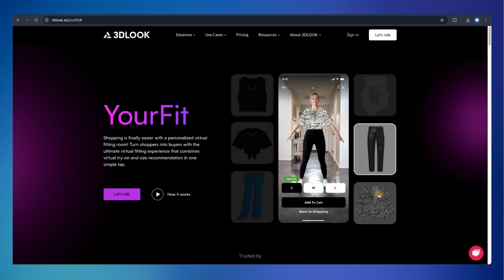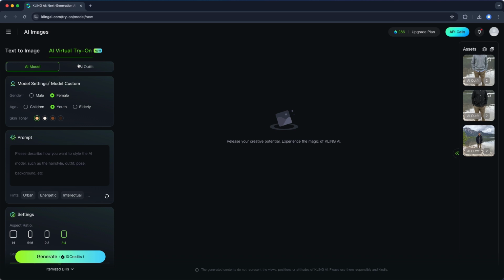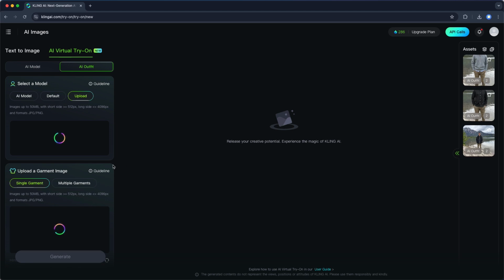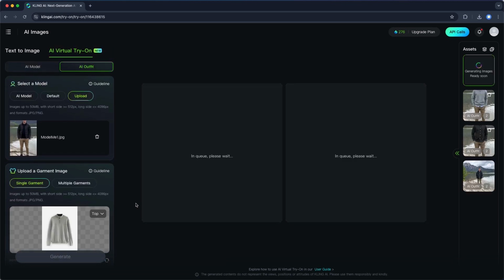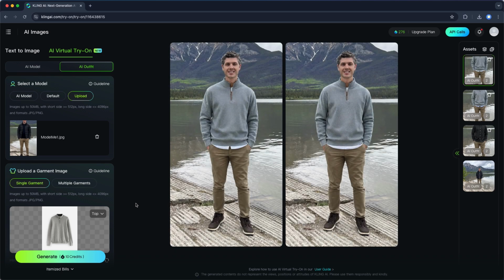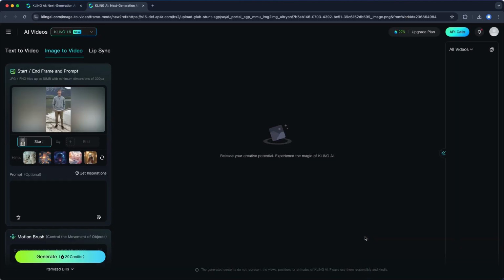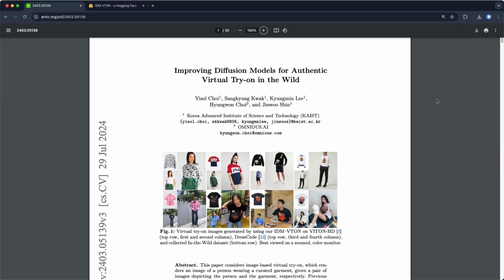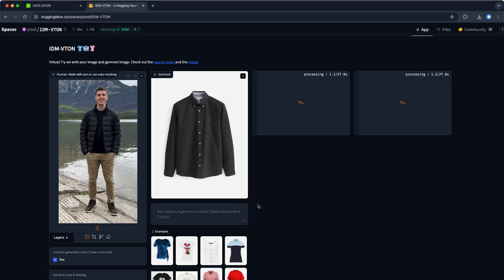Trying on Clothes Virtually in 2025 | It's Pretty Good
Using Kling AI Virtual Try On to see how good the technology is and if it's ready for mainstream. Comparison with runner up open source model IDM-VTON.

0:00 Intro
0:33 Brief History
1:03 Kling AI Walk Through
2:13 Kling AI Comparison Photos
3:32 Image to Video Demo
3:50 IDM-VTON vs Kling AI
5:01 Ending